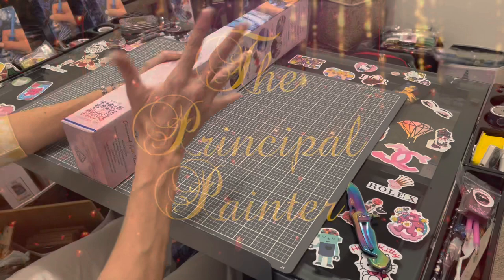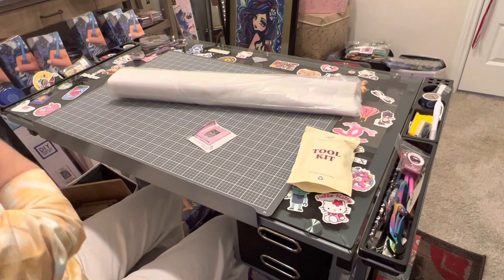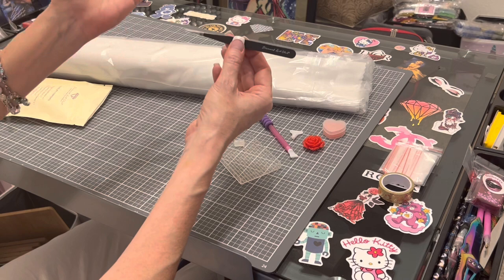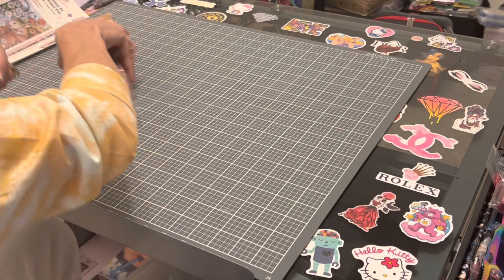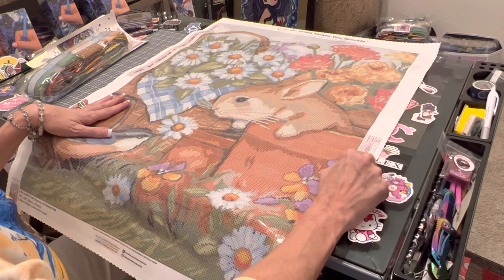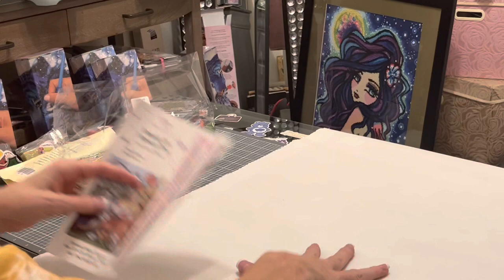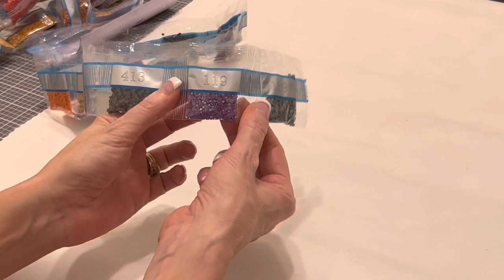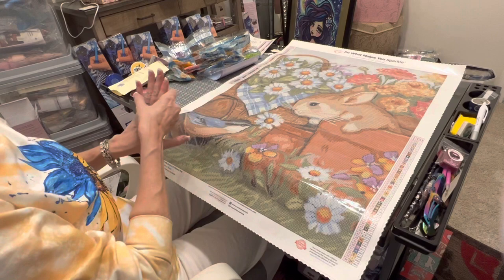Diamond Art Club Diamond Painting Sneak Peek! Bunny In Flower Pot By Susan Winget